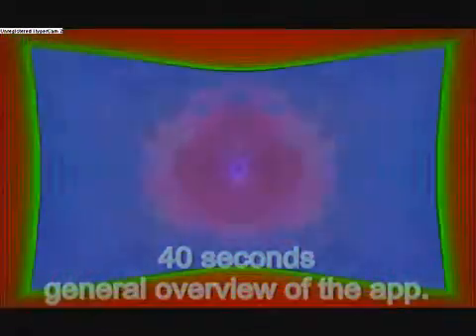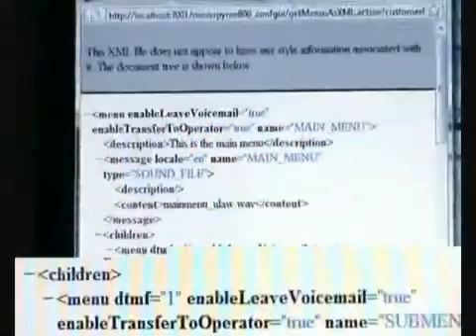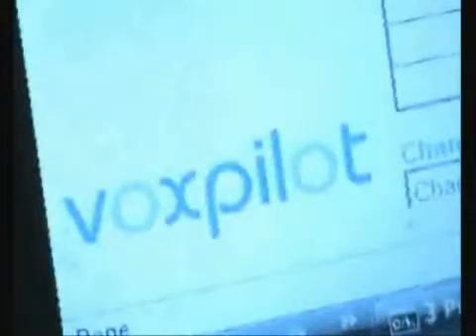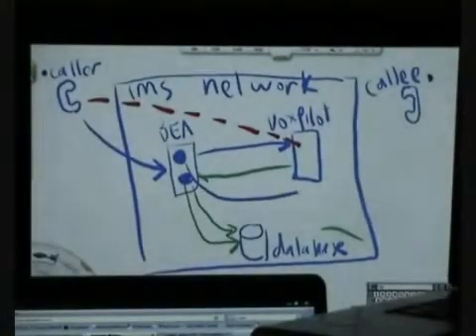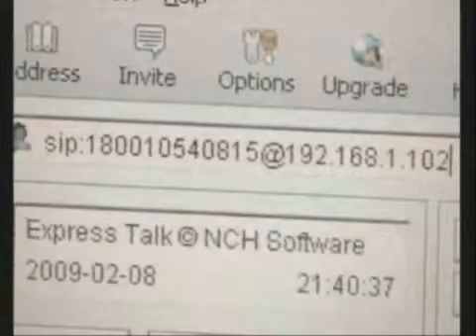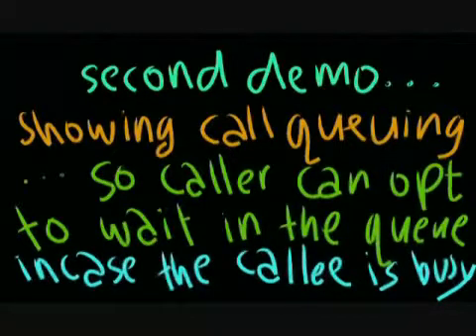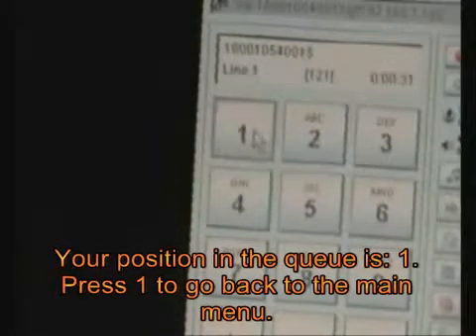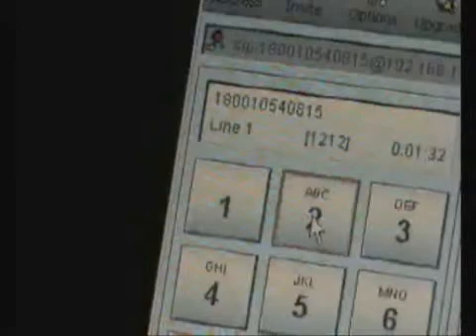SECTION 2 PART C 4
This video contains the demo of the EZ-IVR application (that's the complex application we are going to develop at the end of this video tutorial -- chapter 6, 7, and 8 -- utilizing all the knowledge we acquire throughout the preceeding chapters). In addition to the demo, the video also gives a quick overview of the interaction between the elements that make up the application.